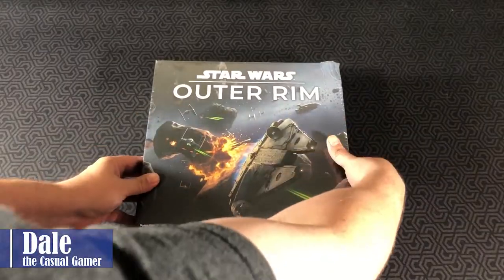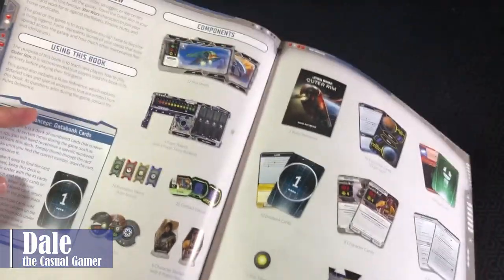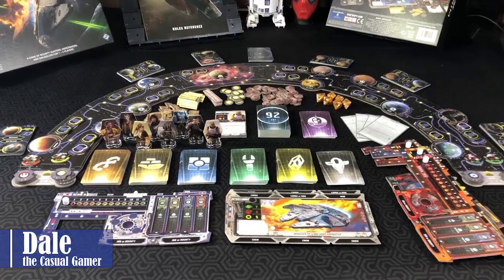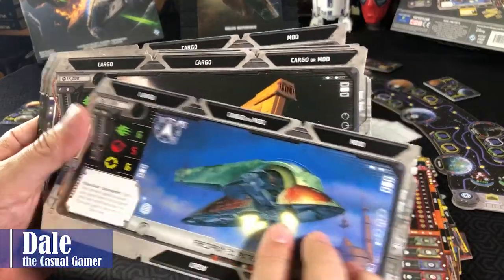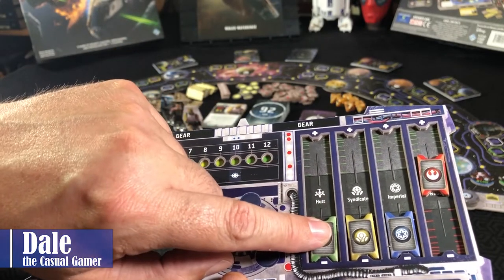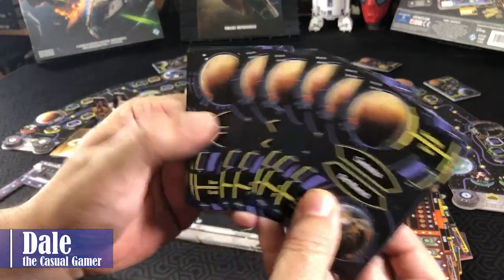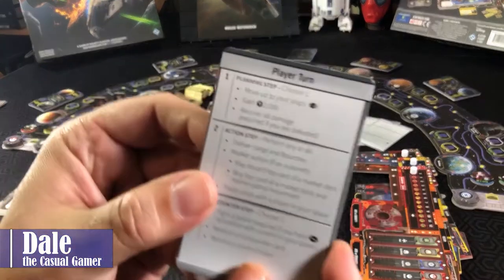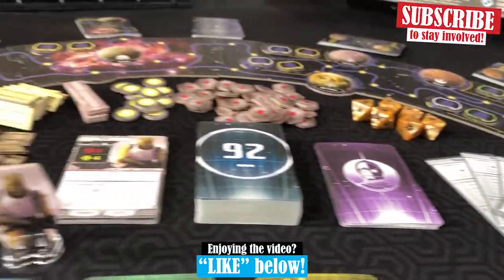Star Wars OUTER RIM Unboxing and Set-up Summary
An unboxing and quick summary of set-up for "Star Wars: Outer Rim" published by Fantasy Flight Games. No rules explanations, as I hope to get a few games in before making a video on How to Play, and then provide a Play-Thru video.

Star Wars Outer Rim
Card Sleeves (5 bags needed)